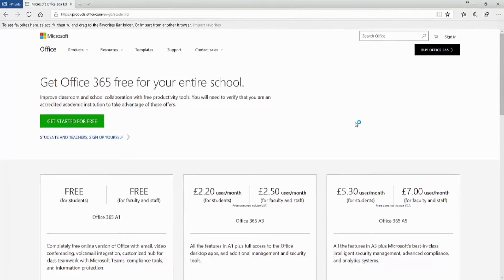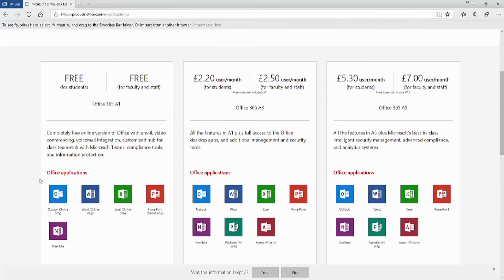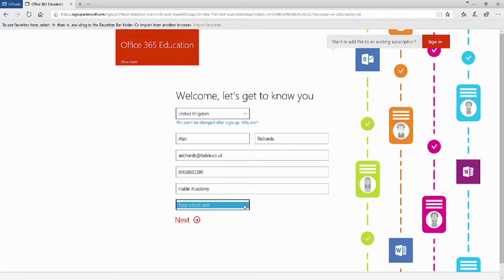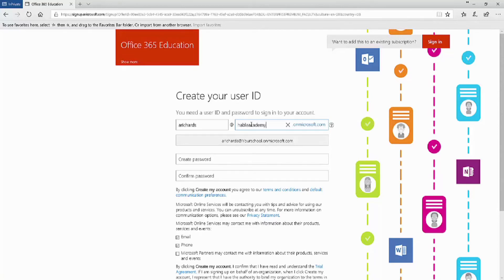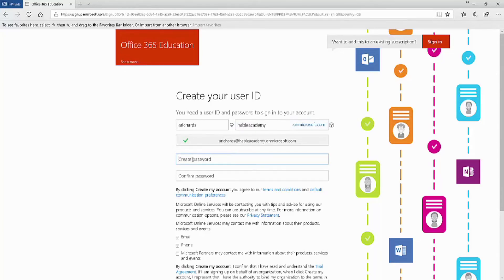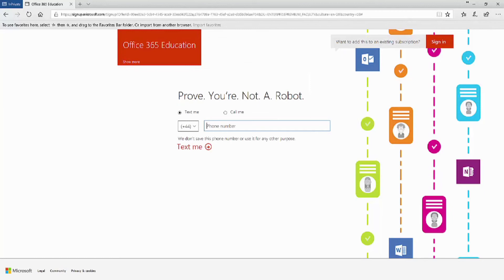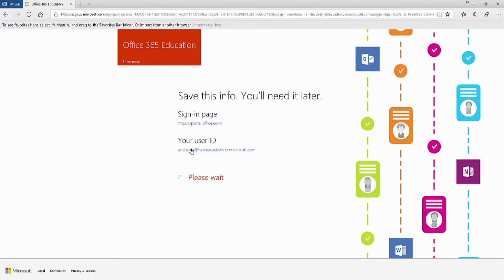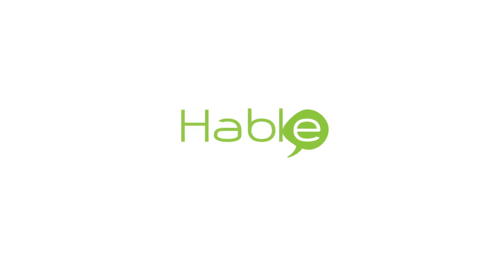Module 2: Sign-up process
Module 2 of the "Deploying Office365 for Education" course.